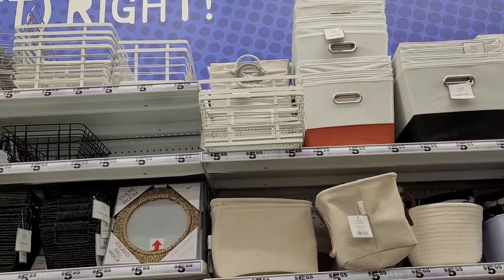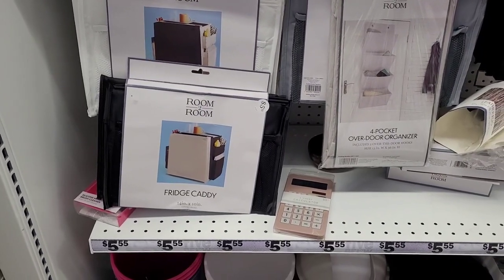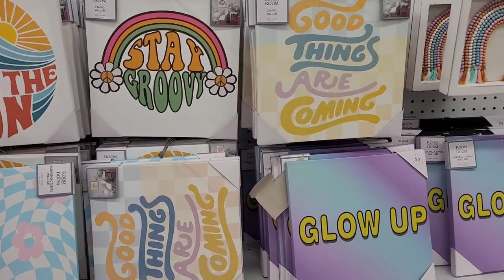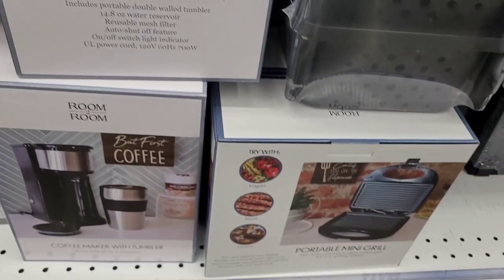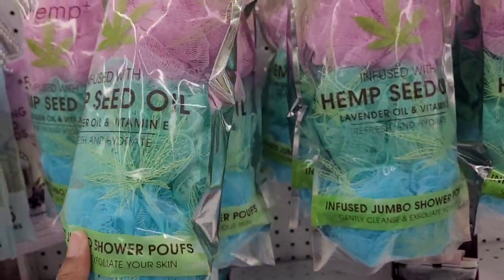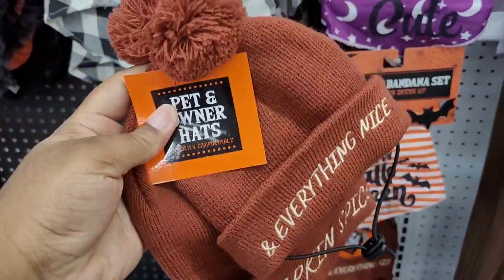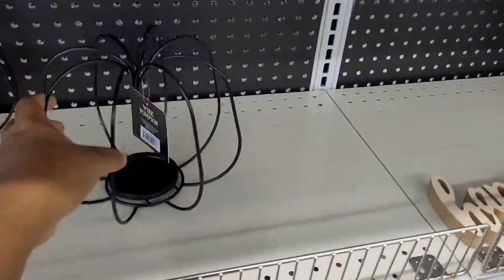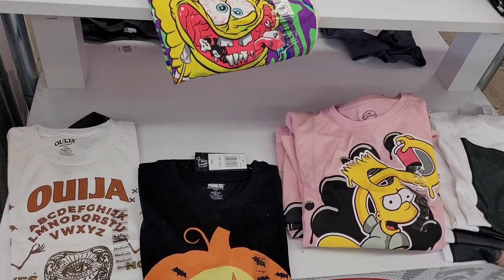BROWSE WITH ME|FIVE BELOW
Welcome back everyone! Today we are in Five Below!!